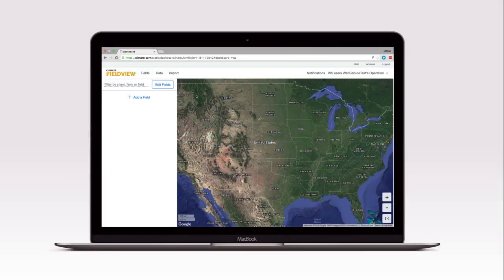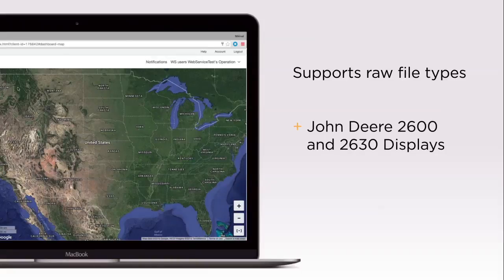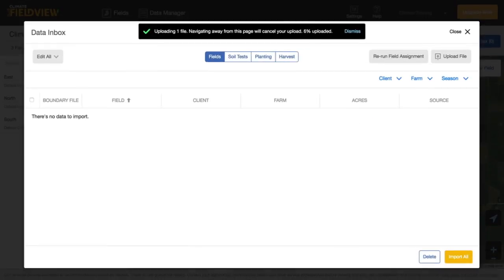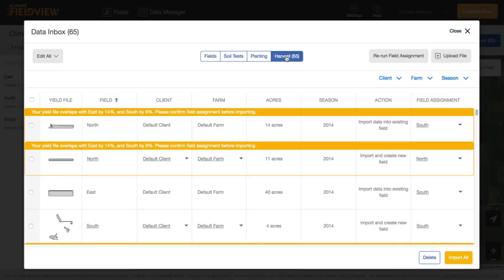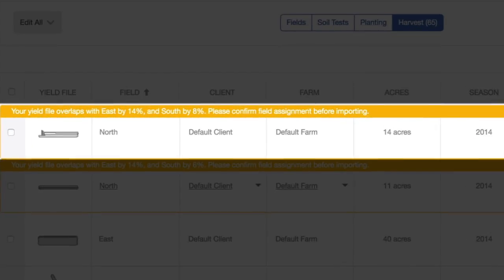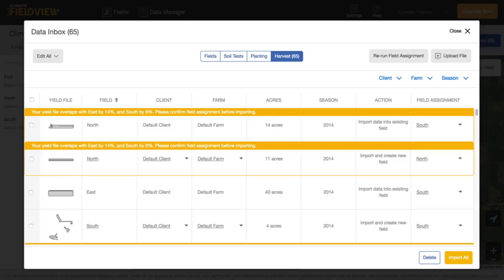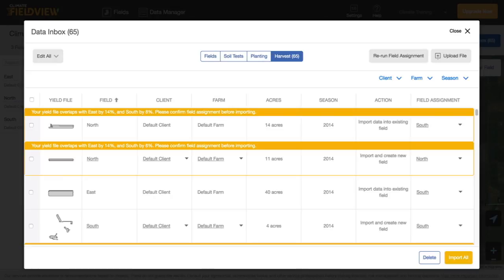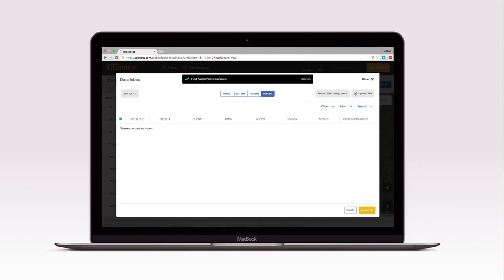Uploading Harvest Data in Climate FieldView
In this video you'll learn how to import your historical harvest data into your Climate FieldView account.